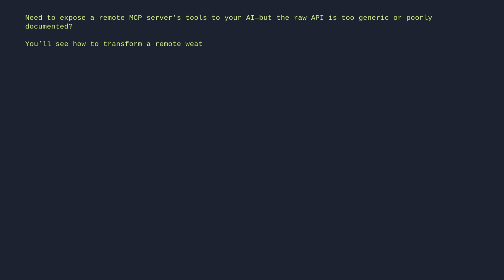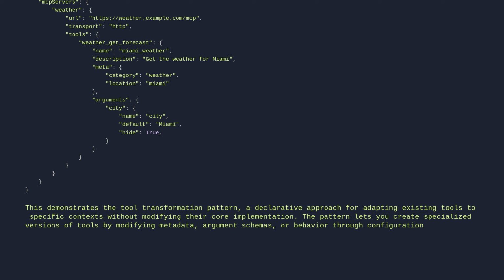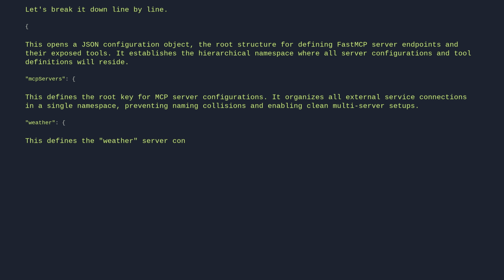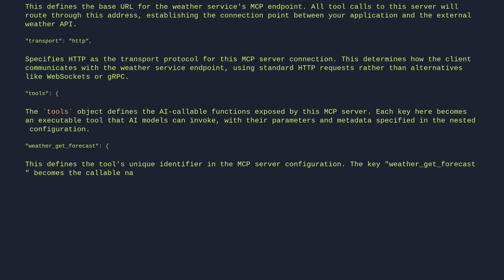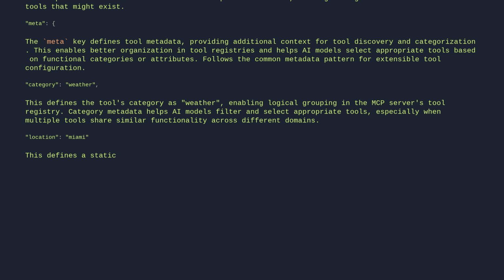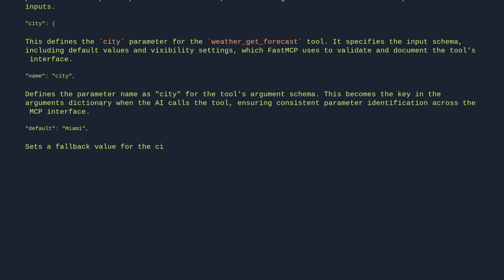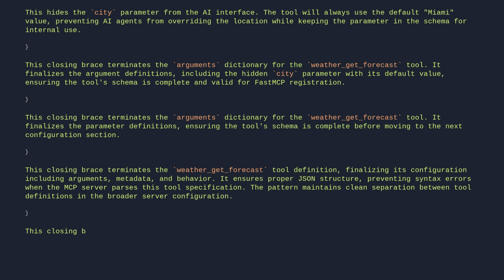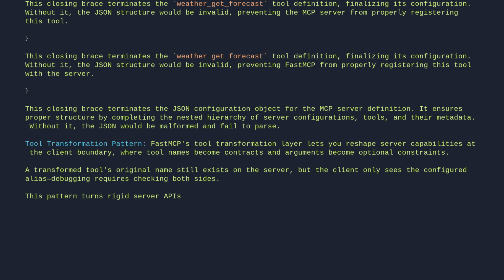FastMCP Advanced Tool Transformation Techniques Part 14/20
Learn how to transform remote MCP server tools declaratively in FastMCP without writing wrapper code. This video demonstrates tool interface customization—hiding parameters, setting defaults, and adding context—while preserving the original server implementation. Explore the configuration-driven approach for adapting generic APIs into specialized AI tools.